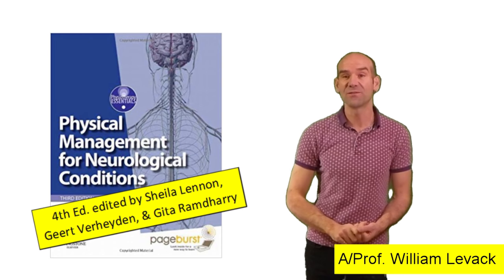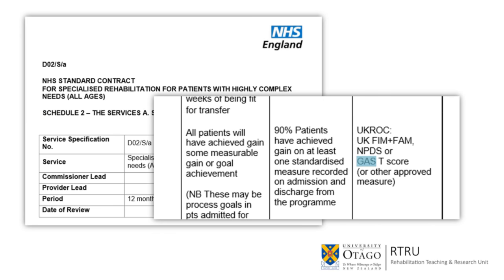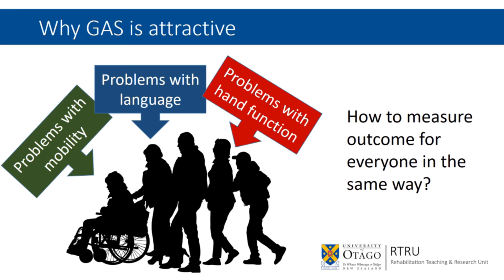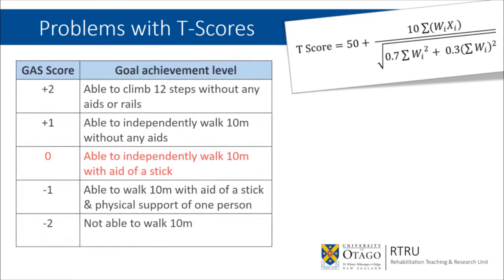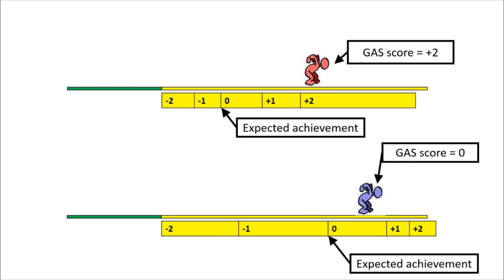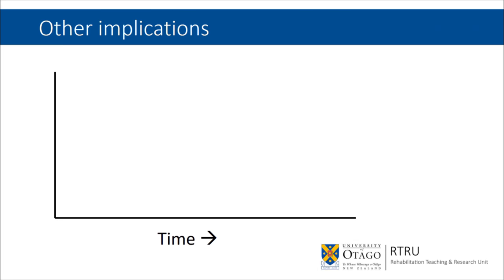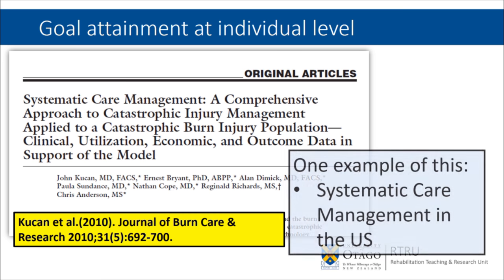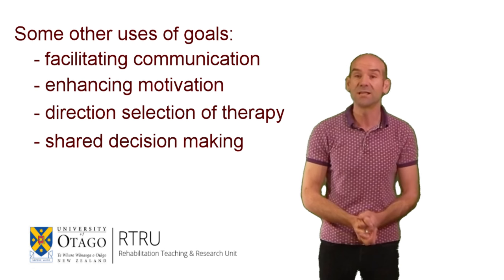The problem of goal attainment as an outcome measure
Goal attainment scaling (GAS) is a popular method for individualized outcome measurement, but it comes with problems that limit its application.  This video provides an overview of why GAS appears attractive as an outcome measure, but also presents some seldom discussed criticisms of its application.

William Levack is an Associate Professor in Rehabilitation and Academic Head of the Rehabilitation Teaching & Research Unit (RTRU) in the Department of Medicine at University of Otago Wellington, New Zealand.